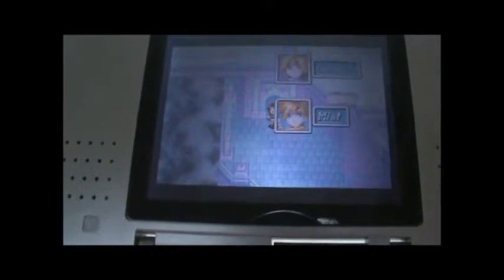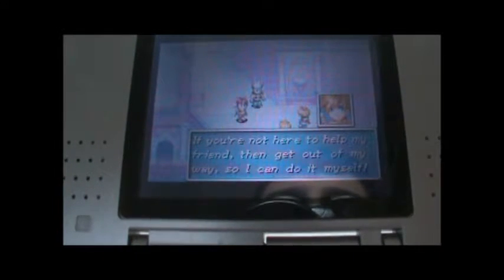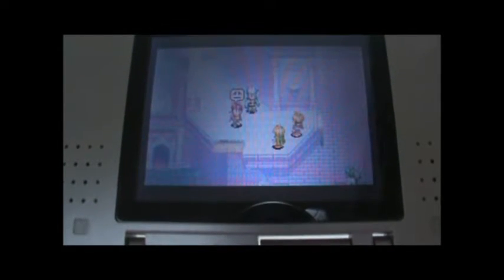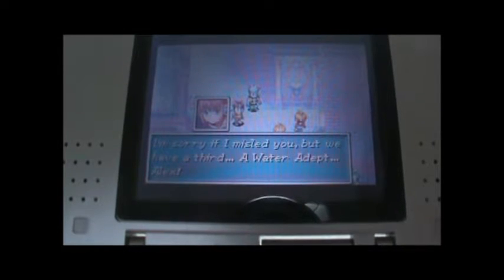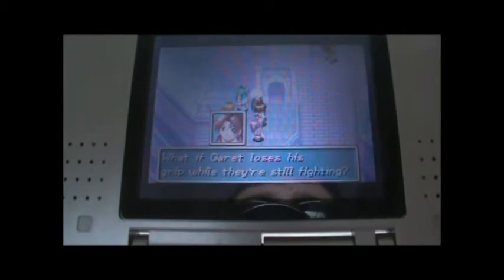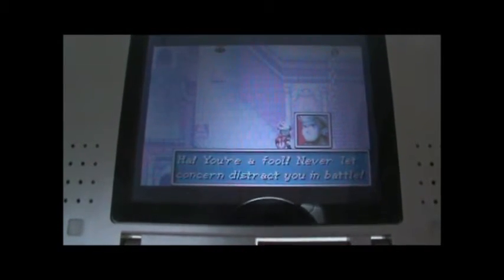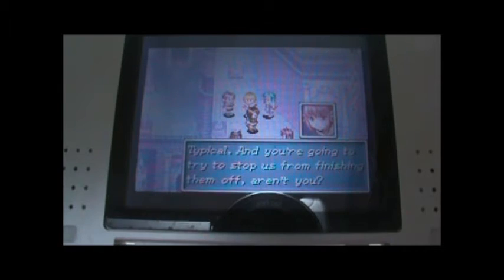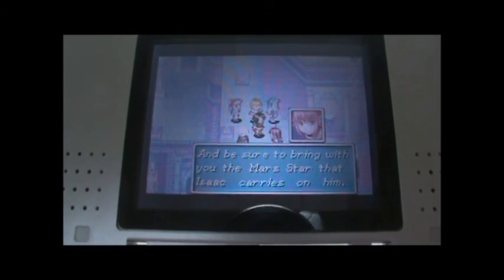Let's Play Golden Sun TLA episode 65 Hover this way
We finish the blue door half of the lighthouse and meet an old group of friends.